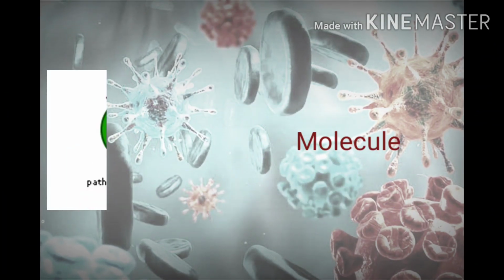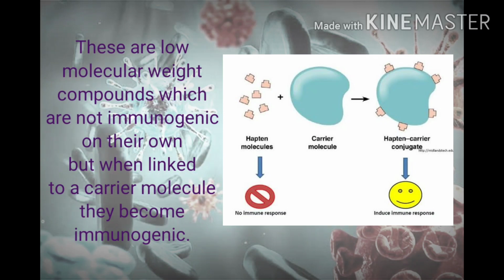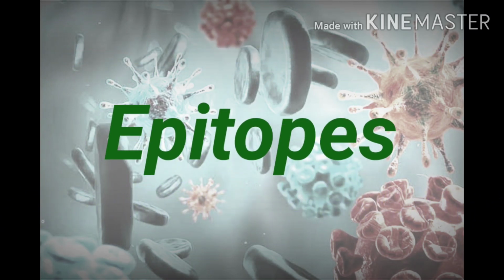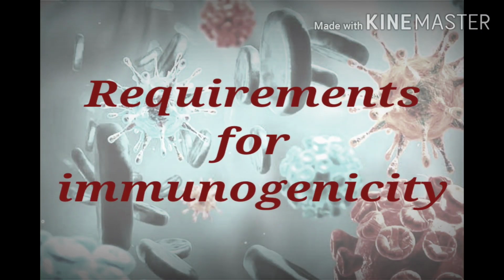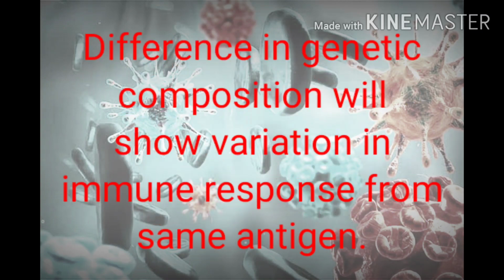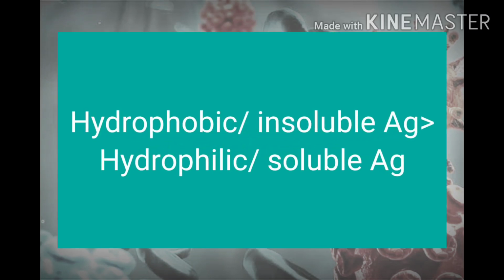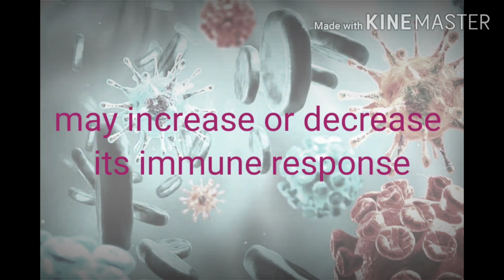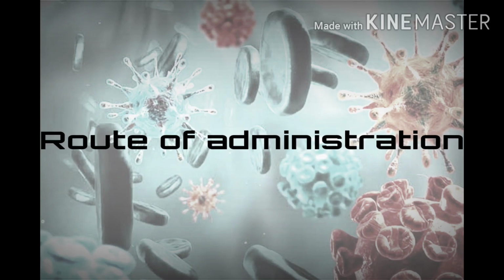Antigenicity and Immunogenicity - properties determining immunogenicity of a substance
Hiii...in this video we'll discuss the two usually confusing terms antigenicity and Immunogenicity. Further the properties of a substance to be an immunogen are discussed in detail. Various properties like foreignness, size, molecular weight, composition, adjuvants, conformation and some others have varying degrees of effects on Immunogenicity of a substance.

So enjoy the lecture with animation...